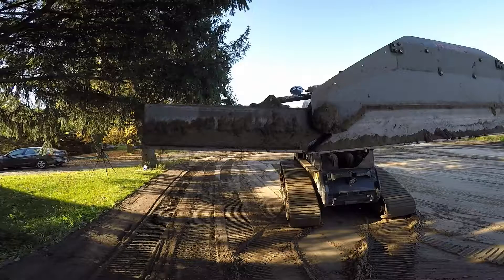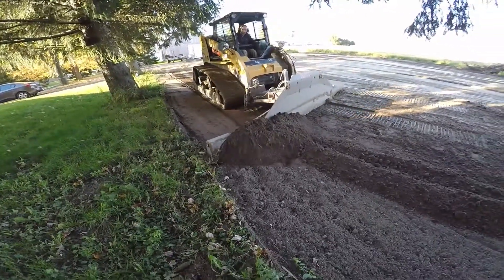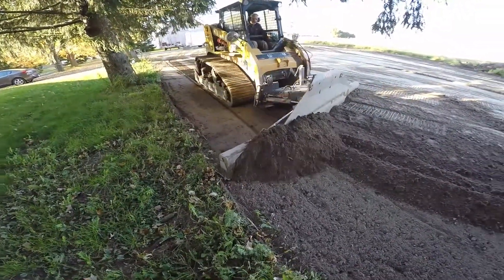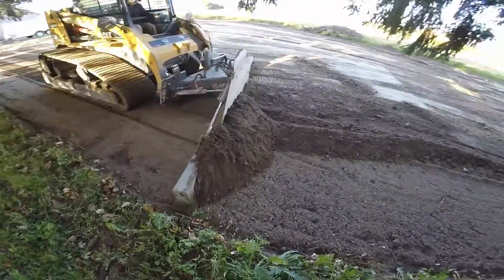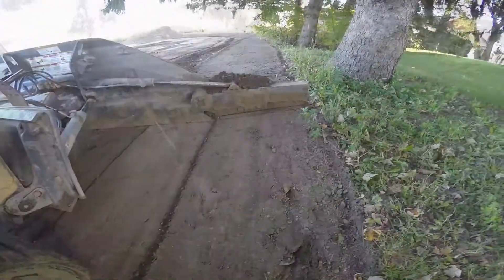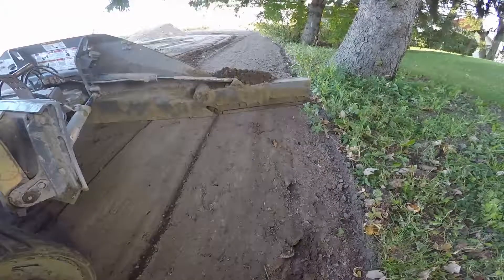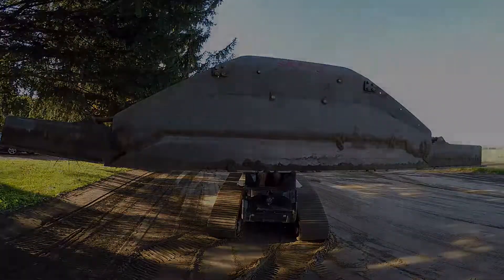How to make a neighboring lands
Shaping between neighboring lands with a Skeer System